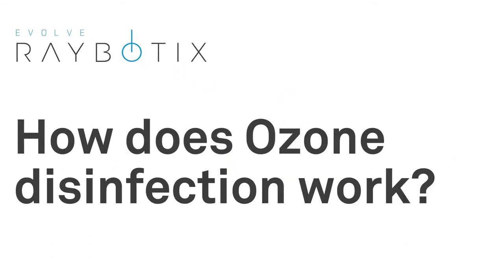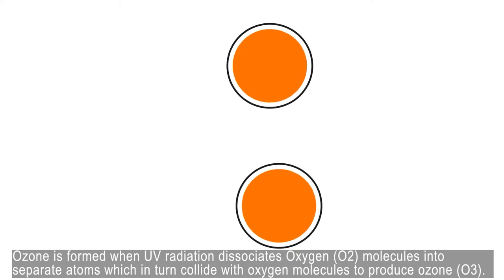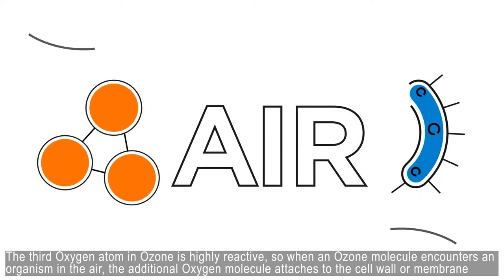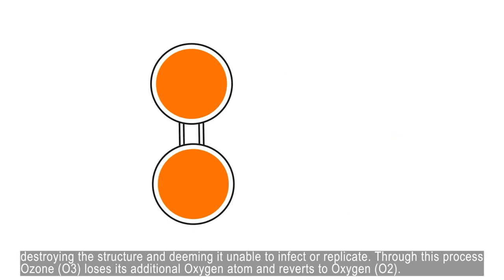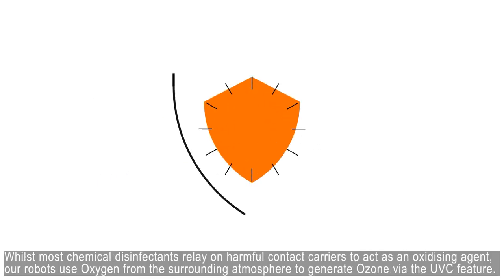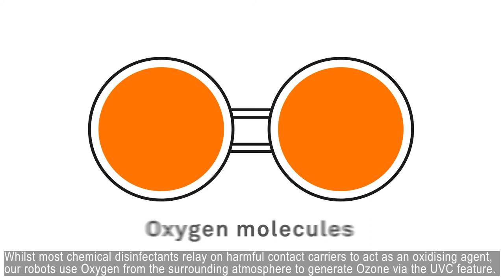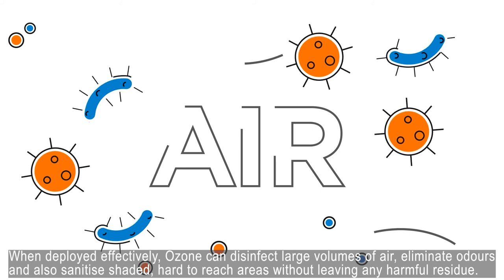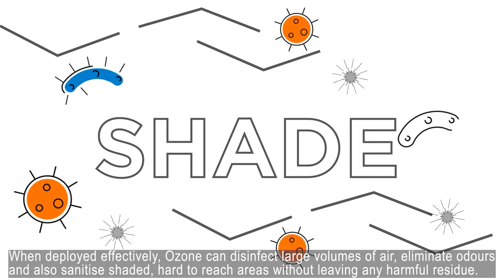How Does Ozone Disinfection Work?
Unlike other UV-C disinfection machines, Evolve Raybotix’s robots feature unique Ozone support which is able to disinfect any areas that the UV-C light ray may have missed, such as in shadowed areas, or areas that are otherwise hidden or difficult for the robot’s UV-C light ray to reach.